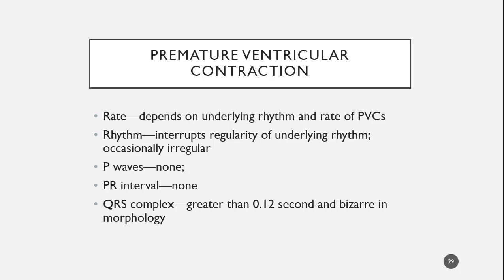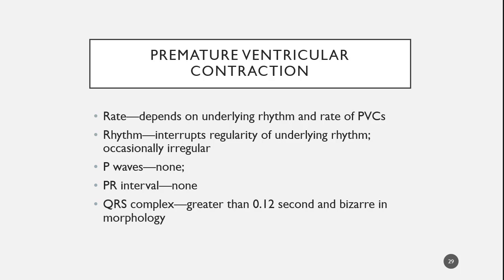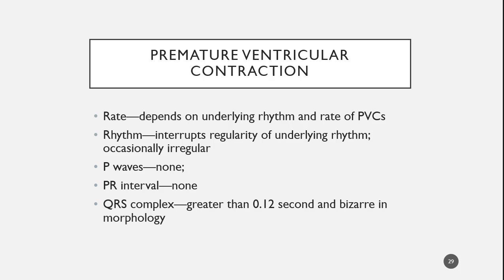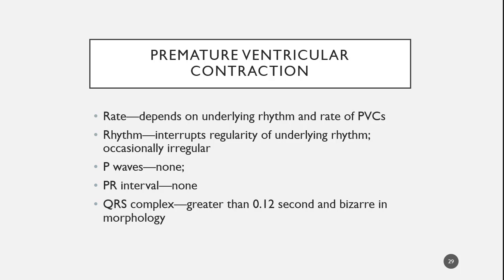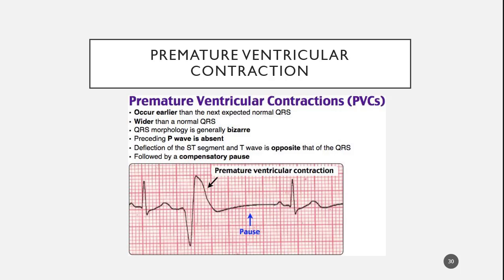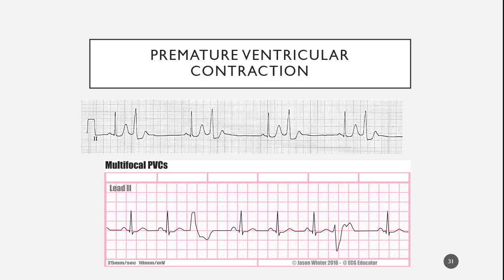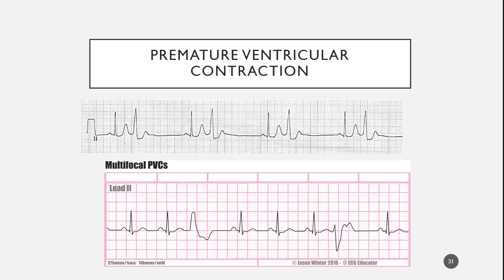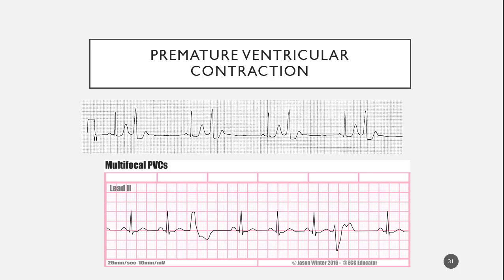Module 8 Wed Lecture 1 of 4